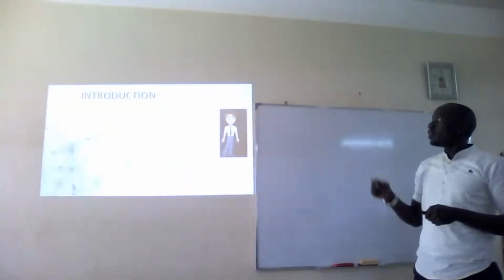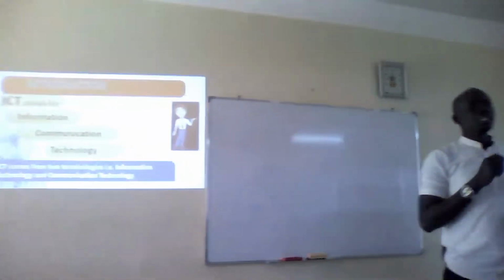Science training at SK, ICT group presenting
please watch live